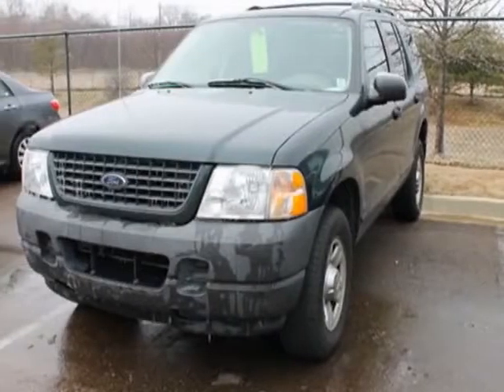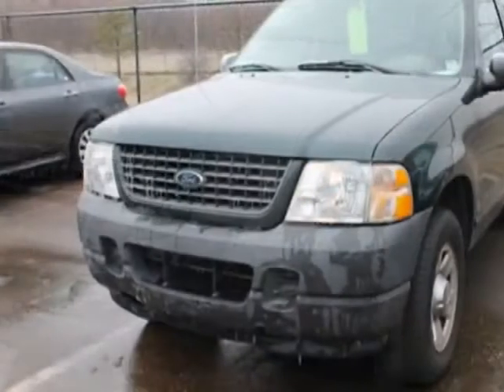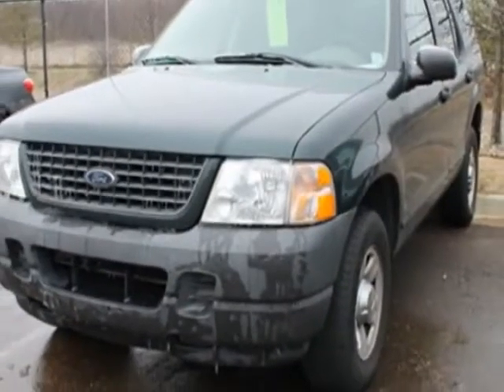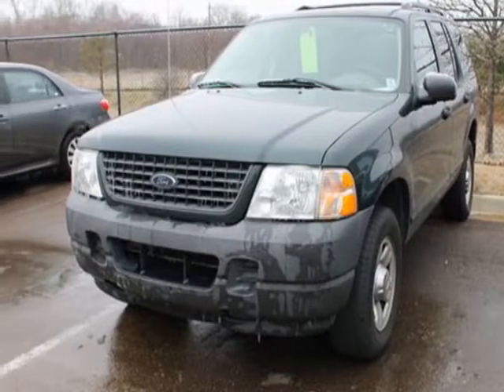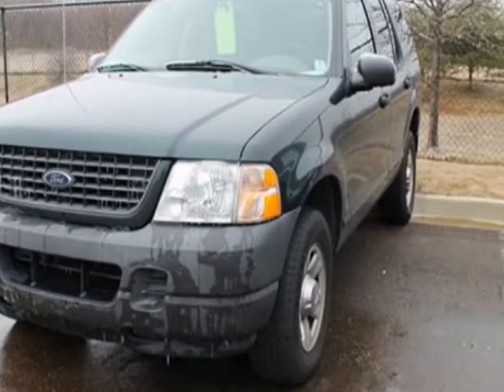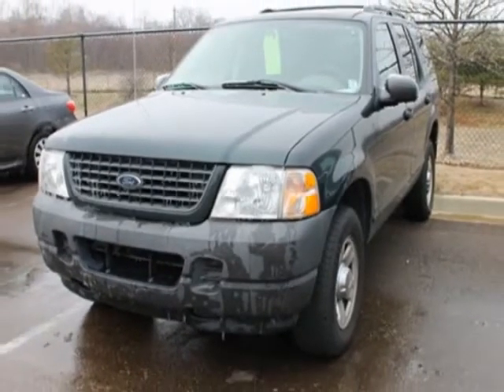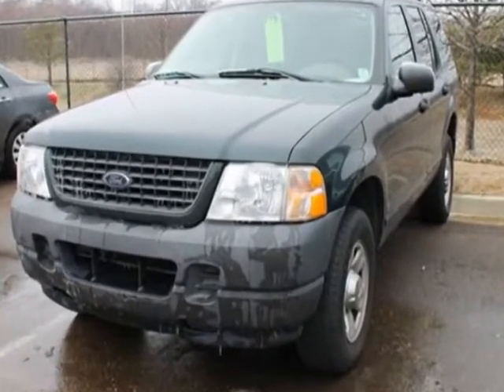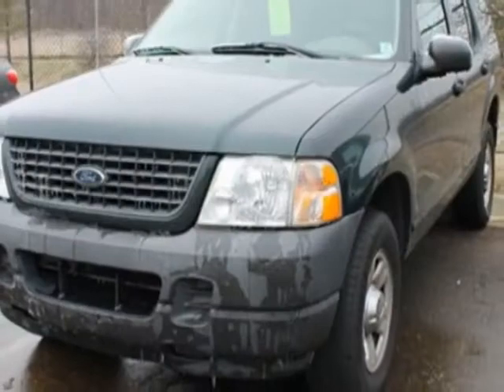2003 Ford Explorer 4dr 114" WB 4.0L XLS SUV - Cordova, TN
Wolfchase Toyota, Cordova, TN - Ford Explorer XLS